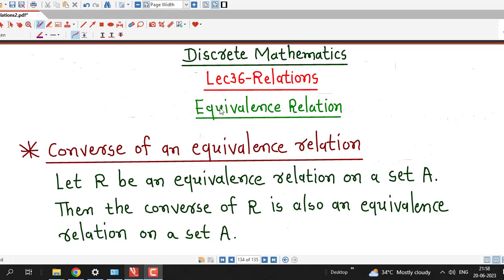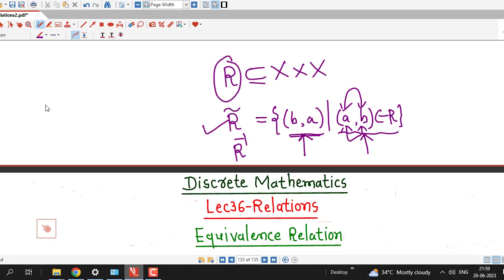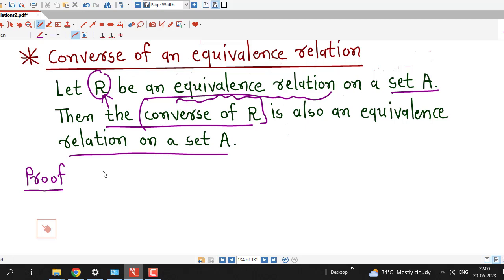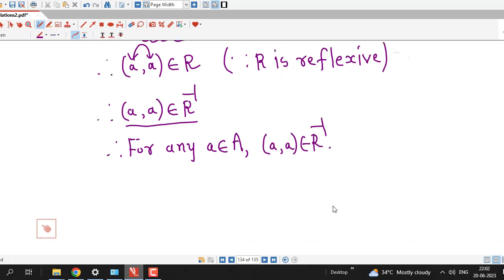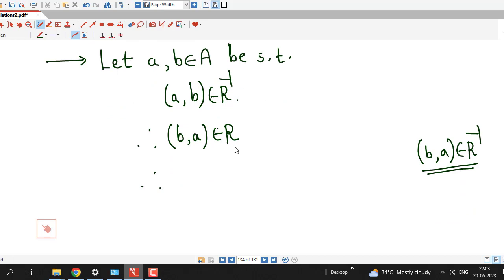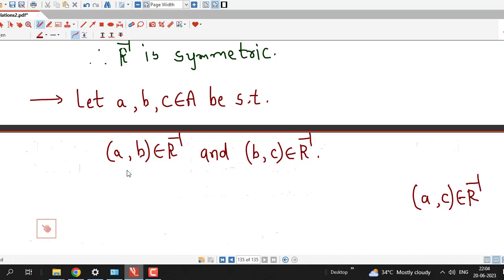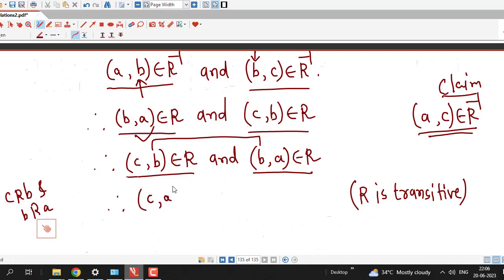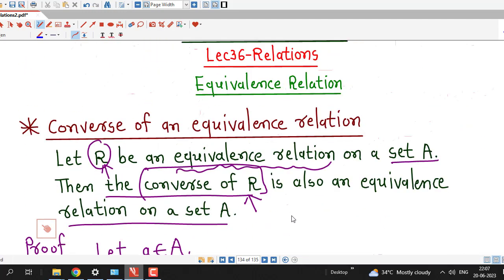Lec36/Relations/Converse of an Equivalence Relation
In this lecture, we prove that the converse of an equivalence relation is also an equivalence relation.